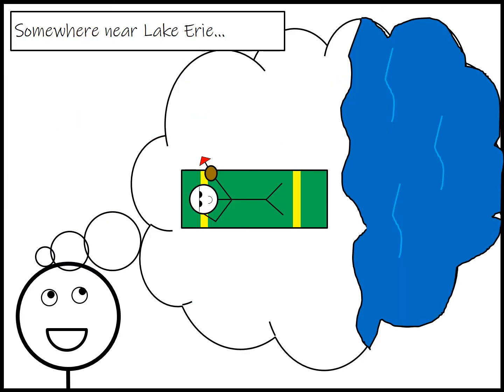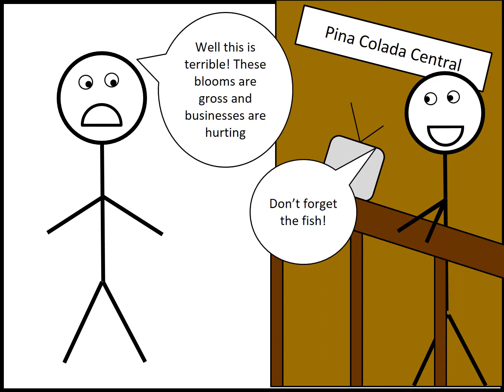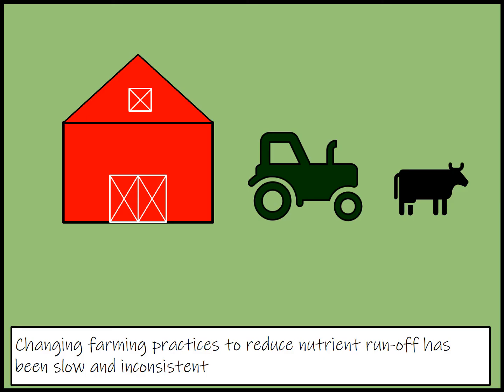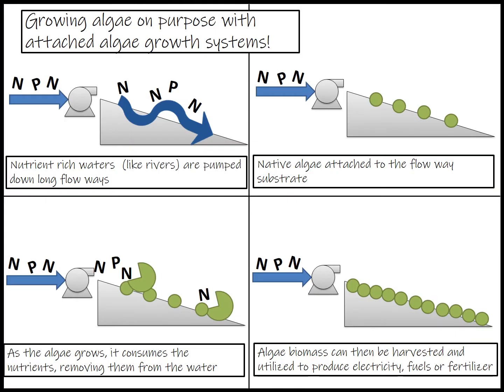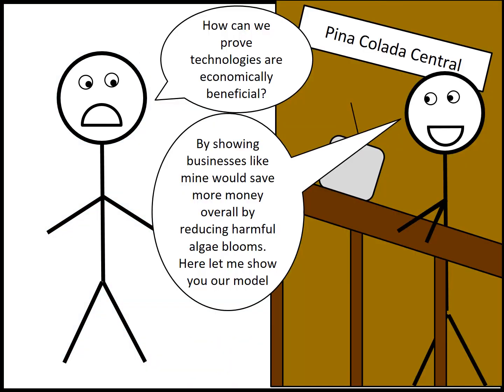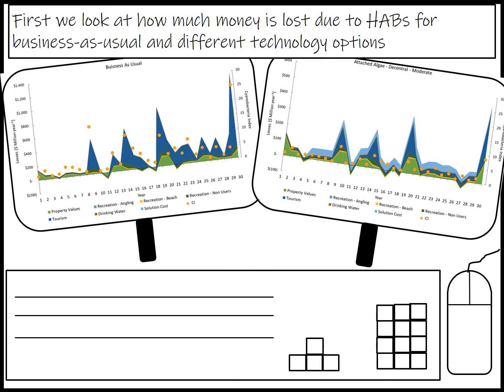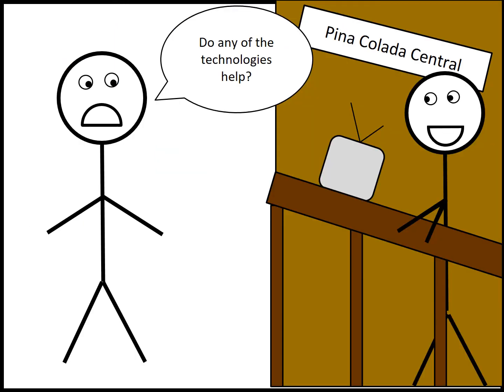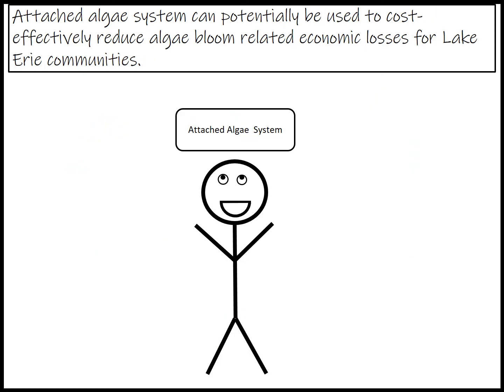Costs & Benefits of Pro-active Harmful Algae Bloom Mitigation in Lake Erie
Virtual ISSST 2022 Student Competition WINNER!
Title:  Costs and Benefits of Pro-active Harmful Algae Bloom Mitigation in Lake Erie
Presenter: Katie DeRose
Co-authors: Ryan Davis and Jason Quinn